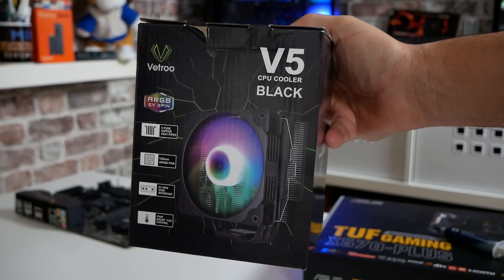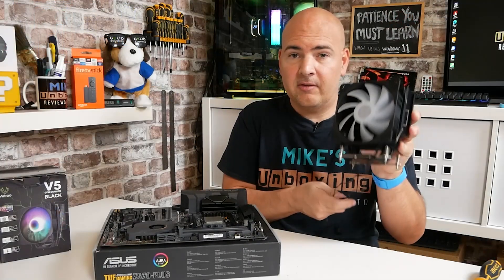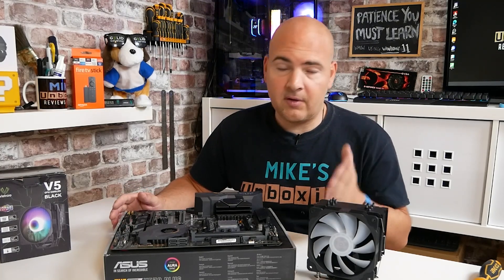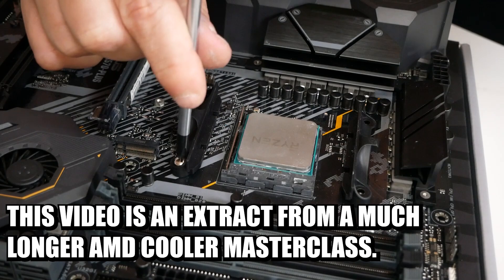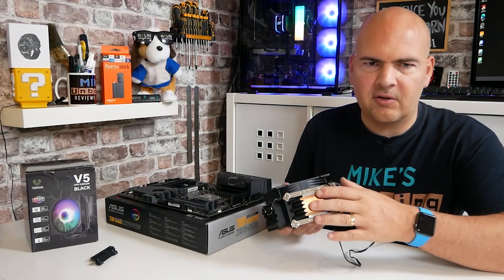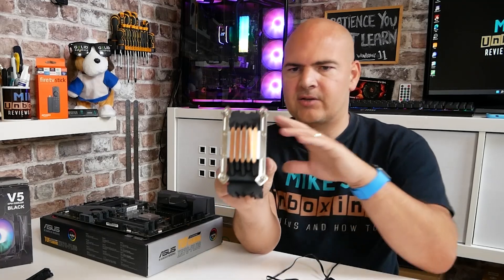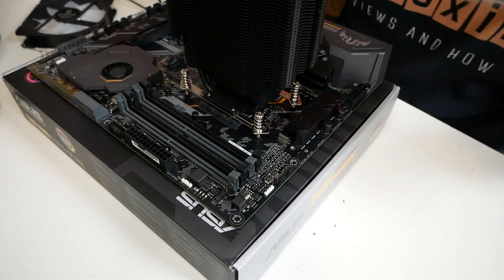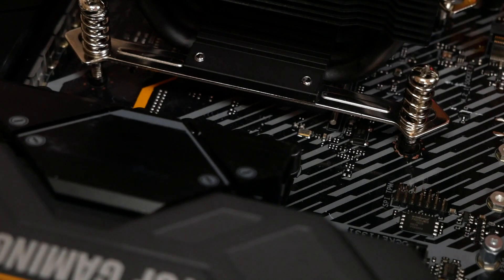How To Install Aftermarket AMD AM4 CPU Cooler Upgrade Featuring Vetroo V5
Ebay UK
Ebay US
Ebay CA
Ebay AUS

When upgrading the cooling on your AMD or Intel CPU there are a lot of options and the Vetroo V5 is a really good option with great cooling 5 heatpipes and some ARGB bling, but how easy is it to install?

This video will show the installation of an aftermarket upgrade to the stock AMD cooler and shows some tips and tricks to maker the installation quick easy and worry free.